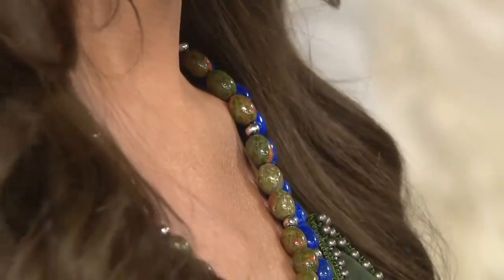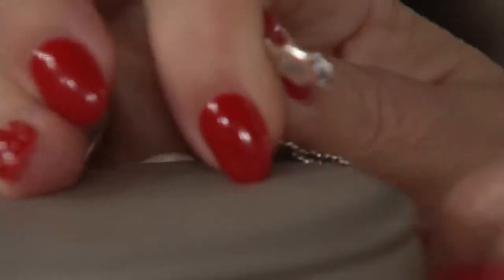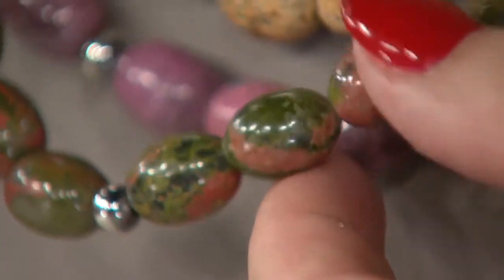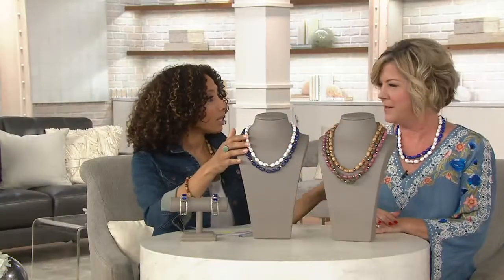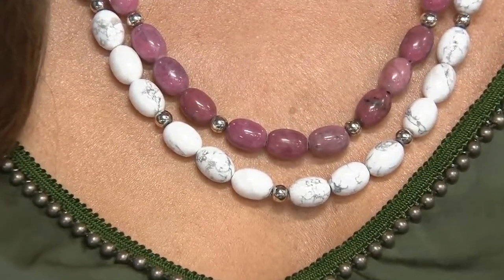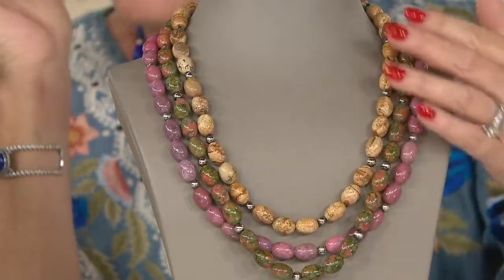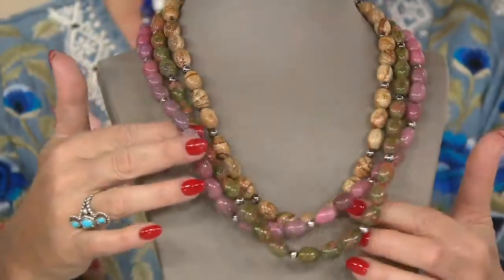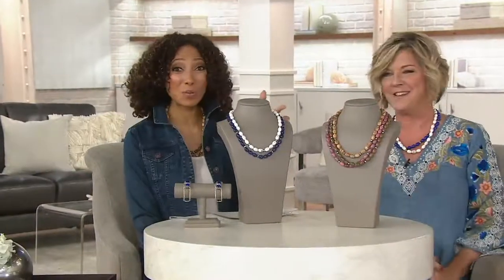American West Gemstone and Sterling Silver 21" Bead Necklace on QVC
American West Gemstone and Sterling Silver 21" Bead Necklace

The rich, vibrant hues and rustic beads on this sterling silver necklace capture the essence of the West and make it a mainstay in your jewelry collection. From American West Jewelry.